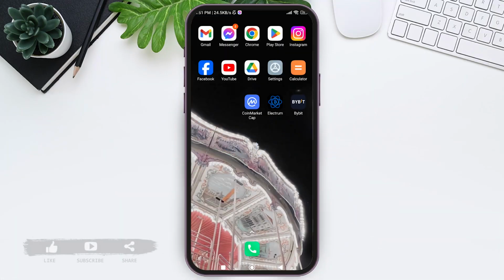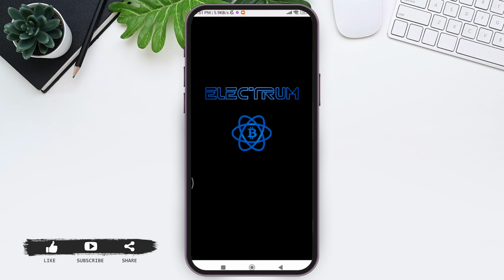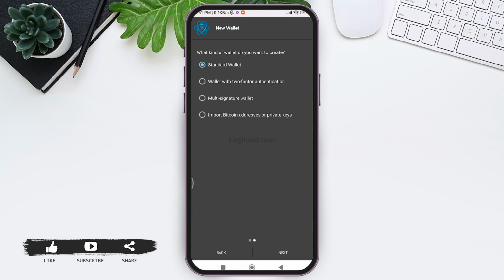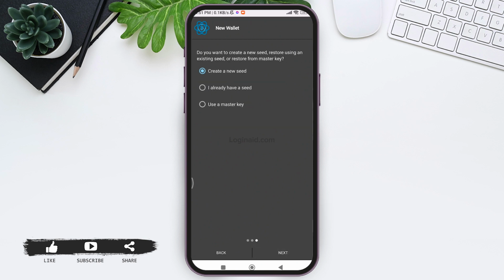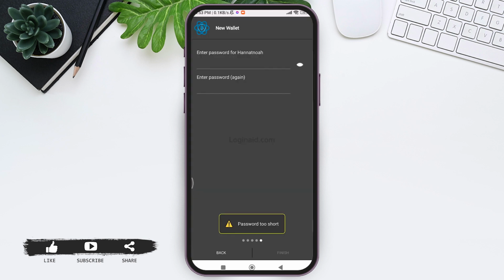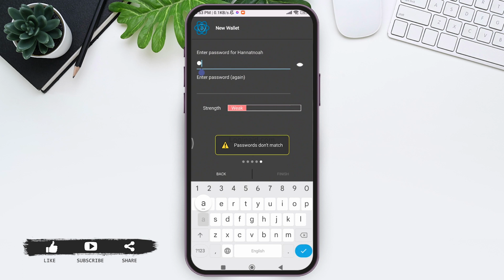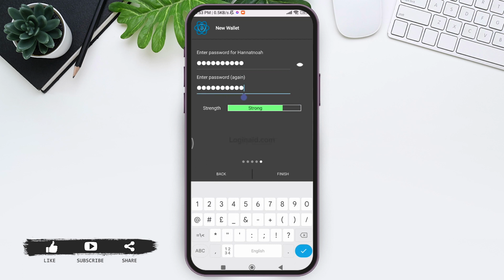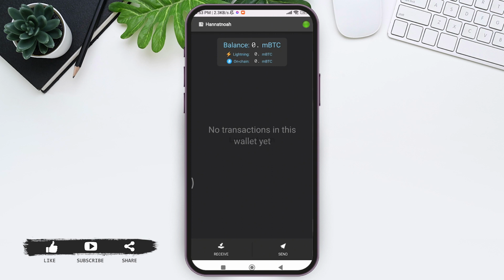How To Login Electrum Wallet Account 2024 | Electrum Wallet Online Sign In Guide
Discover how to securely access your Electrum wallet account with this comprehensive guide. Learn the steps to log in, manage your cryptocurrencies, check your balance, and perform transactions. This guide is perfect for users who need help navigating their account login process.